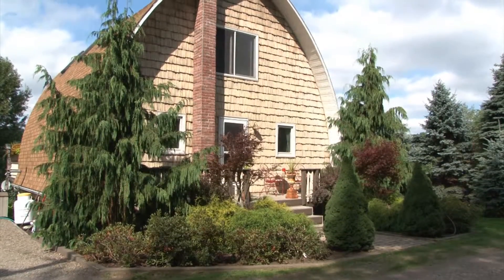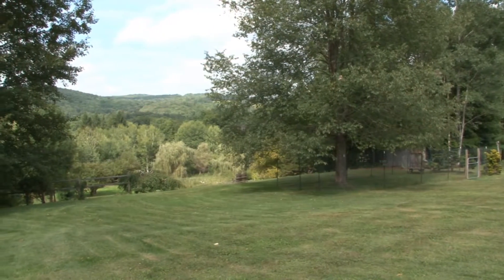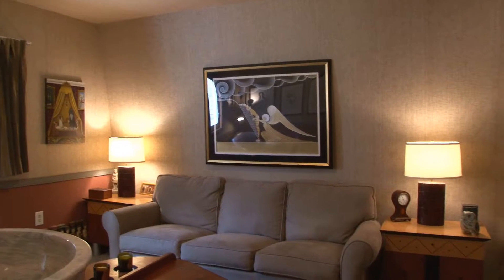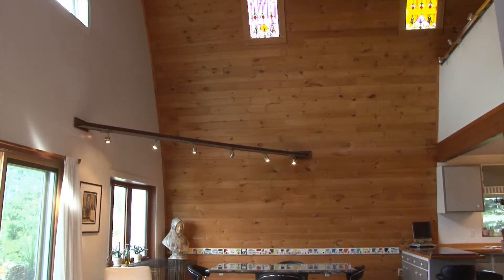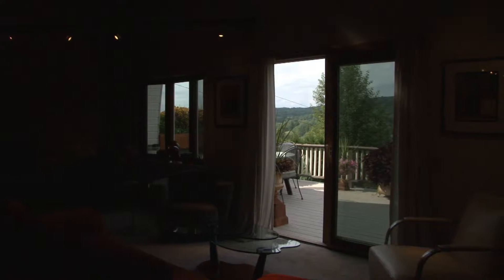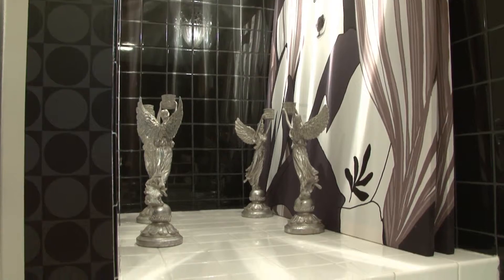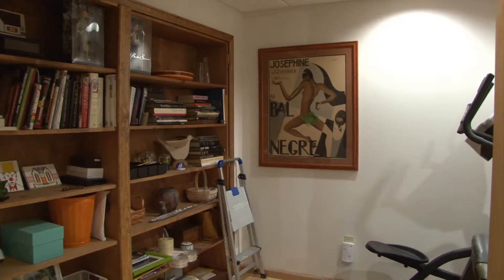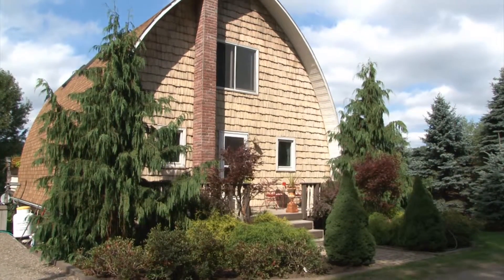5 Finnerty Road, Masonville, NY